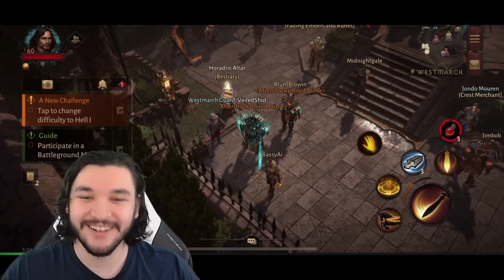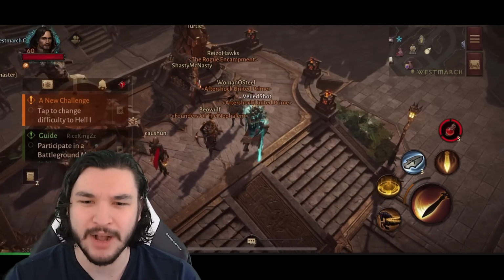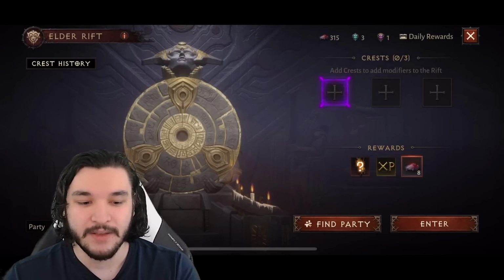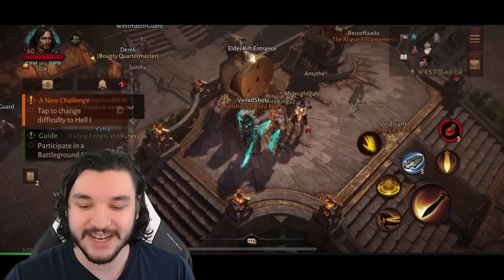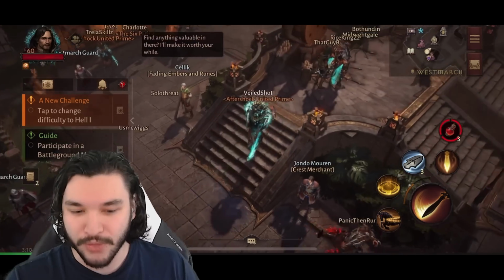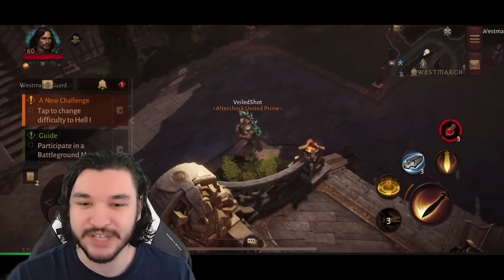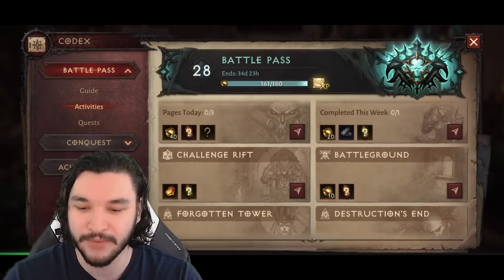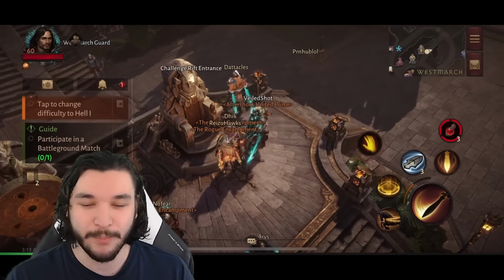FASTEST Leveling Guide 1-60 for Diablo Immortal Global Launch!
⏰Timestamps⏰
Intro: 0:00
My Methods: 0:41
Gear Upgrades 1:15
Storyline: 2:50
Save Your Battle Pass: 3:54
Elder Rifts/Dungeons: 5:27
Outro: 9:00